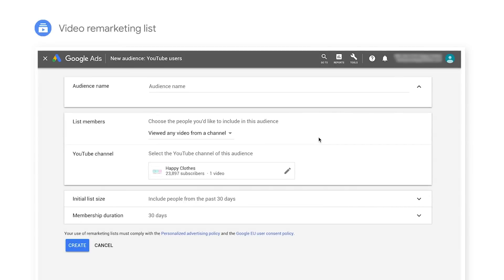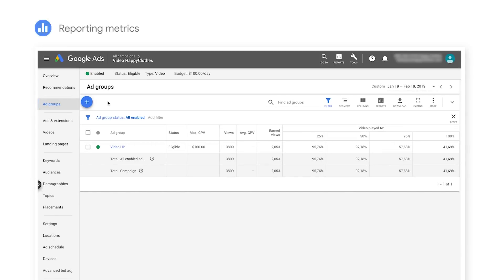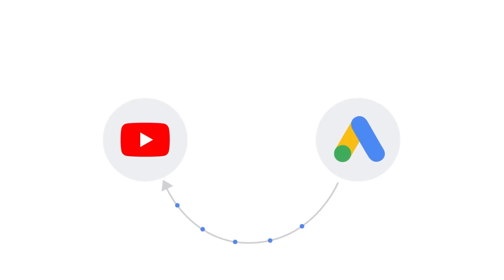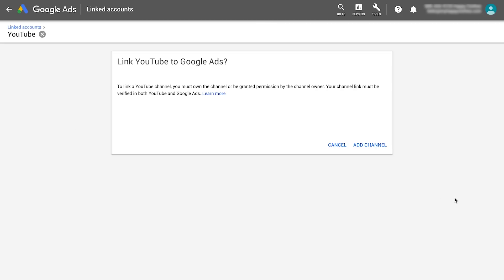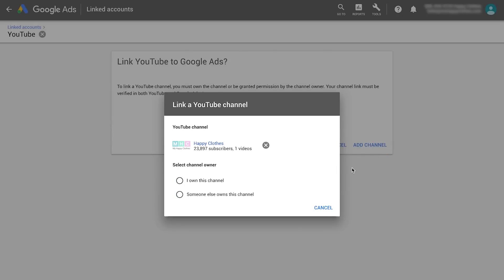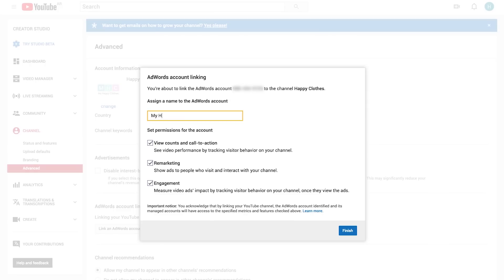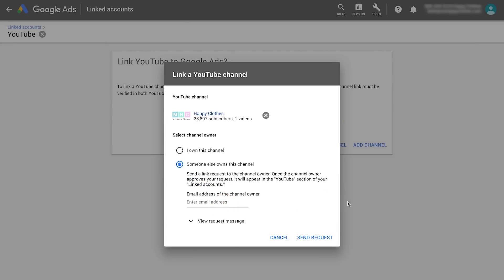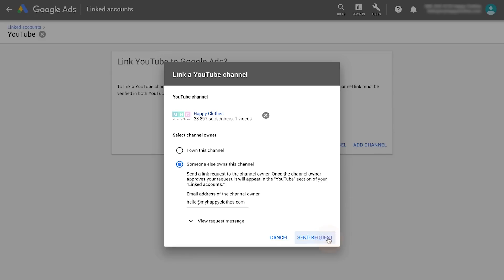Google Ads Tutorials: Linking YouTube and Google Ads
Learn how to link your Google Ads and YouTube accounts to benefit from more reporting and remarketing options in Google Ads.